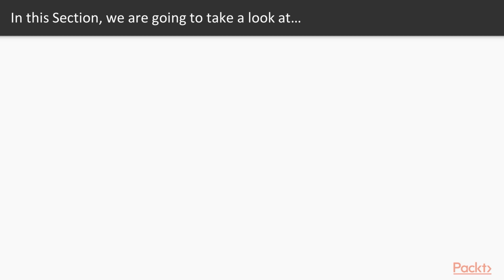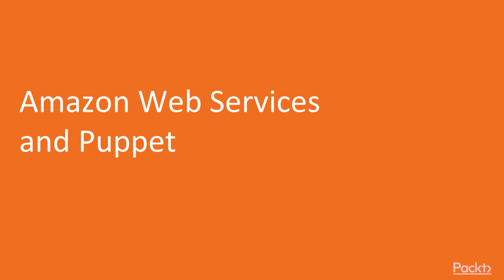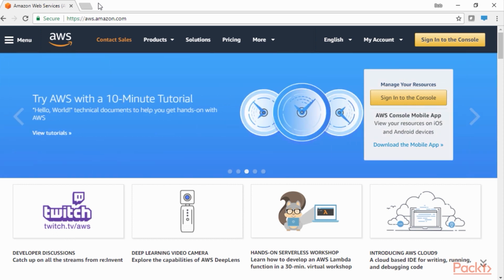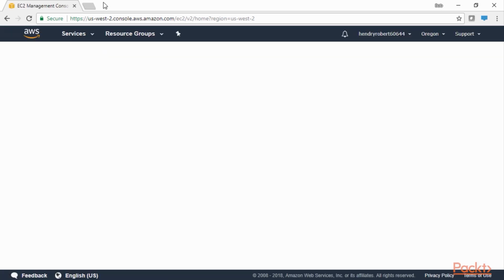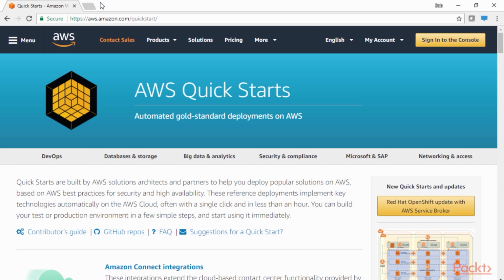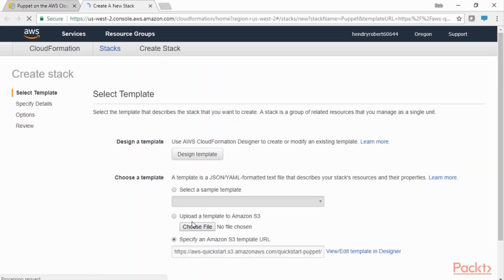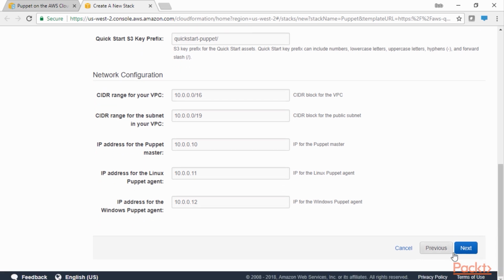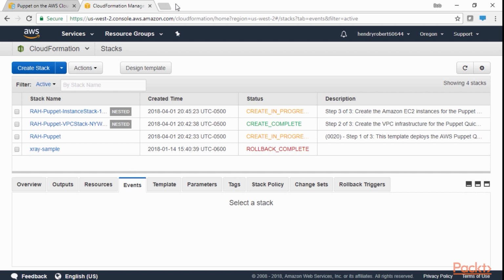Mastering Puppet 6 for Large Infrastructures: Amazon Web Services and Puppet | packtpub.com